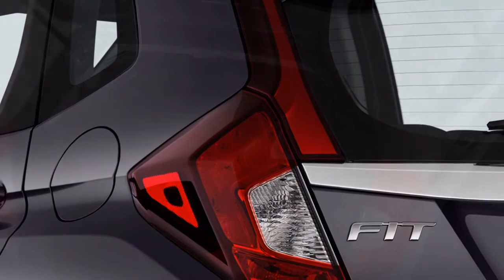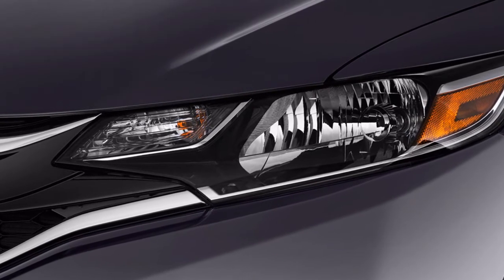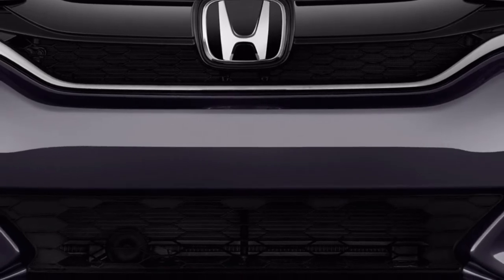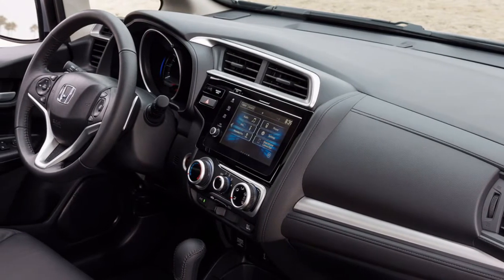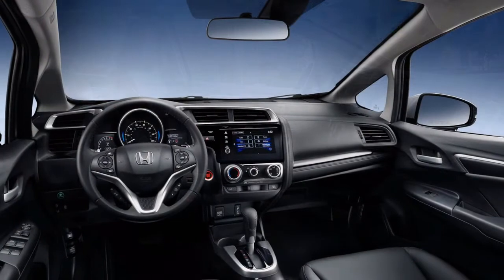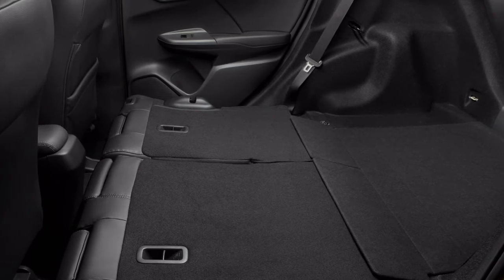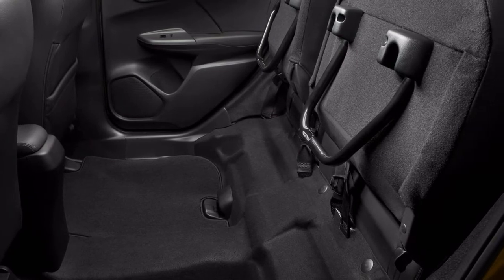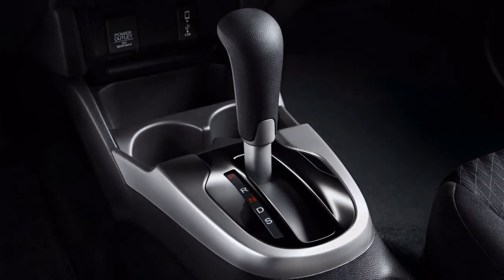[HOT NEWS] 2018 Honda Fit Interior Cargo Seat Infotainment Bluetooth And Navigation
Alot of user are searching for 2018 honda fit lx. At first, we also puzzled about 2018 honda fit ex hatchback. Personally, i think 2018 honda fit carplay is some discussion that needed in the web. The maker are so excited to bring you this video regarding 2018 honda fit pov. 2018 honda fit sport is really nice to be discussed.

What number of People Does the Fit Seat?

The Fit has five seats and can easily suit four grown-ups. It comes standard with material upholstery, a calfskin wrapped controlling haggle handle, and a split-collapsing back seat. The front seats are agreeable, and situate stature modifications and a tilt-and-adjustable guiding wheel make it simple to locate a decent driving position. Grown-ups have enough room in the back detachable seats to movement serenely.

Fit and Car Seats?

You can introduce two auto situates in the back of a Fit, which accompanies a full arrangement of LATCH equipment on both detachable seats and a third tie stay for the center seat. There's sufficient room in the secondary lounge for you to cut in a back confronting kid situate without moving the front seats too far forward. The lower grapples are hard to reach and utilize, be that as it may, and the center seat's tie stay hinders the back view when it's being used.

Fit Interior Quality?

With premium materials and loads of delicate touch focuses, the Fit feels more upscale than its sticker cost proposes. For 2018, Honda added more protection to make a calmer ride.

2018 honda fit video is very nice to be discussed. 2018 honda fit adaptive cruise control probably is one of fascinating matter to be talked. Some user are searching for 2018 honda fit turbo kit. Do you wondering about 2018 honda fit vs. Proly, you are one of some people that searching for content about 2018 honda fit comparison.
supercarsd1 supercarsd1